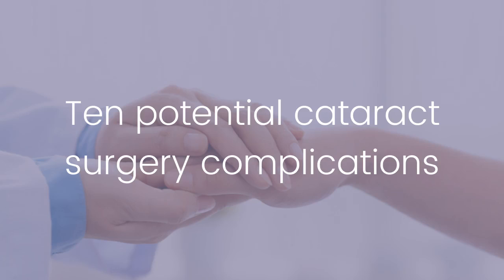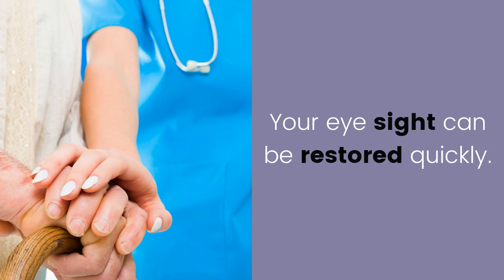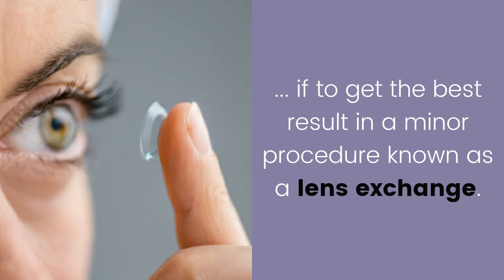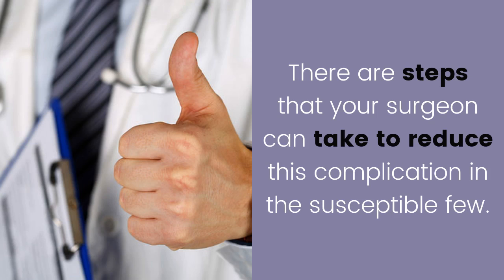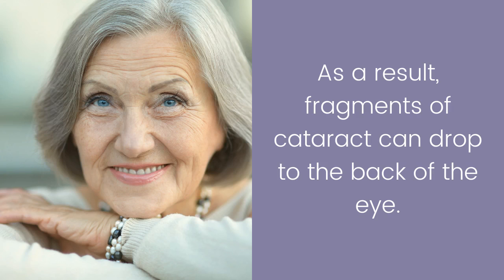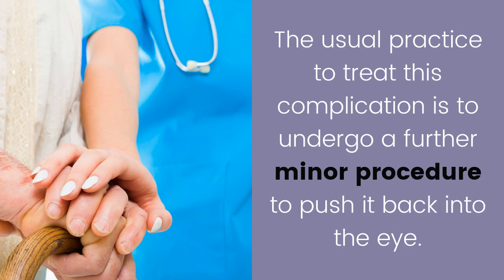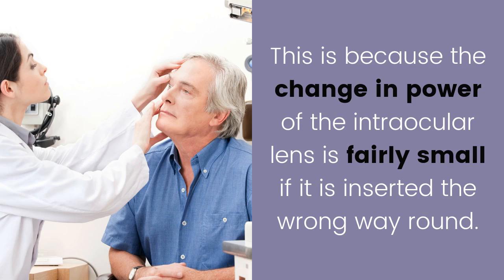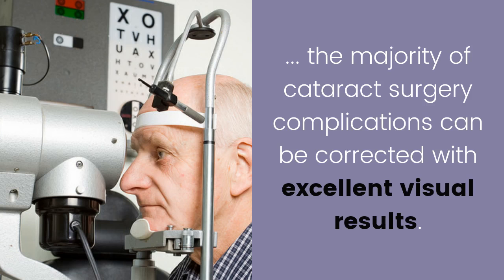Ten Potential Cataract Surgery Complications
Complications occur in all kinds of surgery and cataract surgery is no exceptation. Thankfully, the risk of sight-threatening cataract sugery complications in routine surgery is low. It is getting better all the time.

Here we discuss the potential cataract surgery complications and their implications.

About Jaheed: Jaheed Khan is an Consultant Eye Surgeon at Moorefields Eye Hospital and Clinica London. Jaheed has 15 years experience in treating people with eye problems. His speciality is ailments of the back of the eye, the retina, AMD, and diabetic retinopathy.